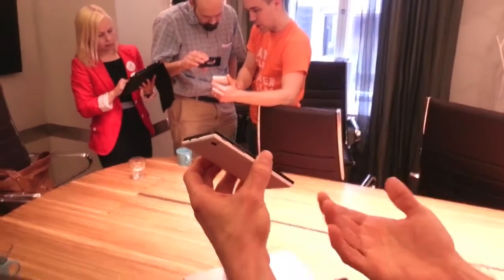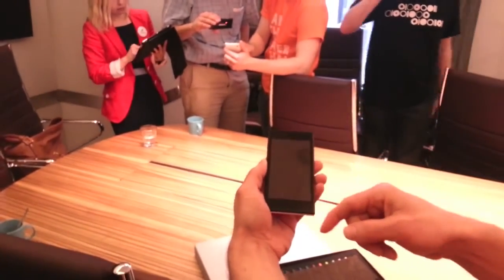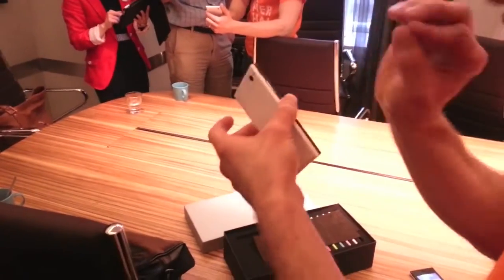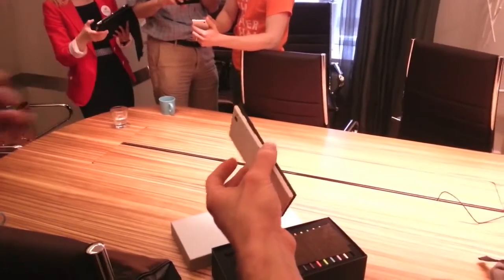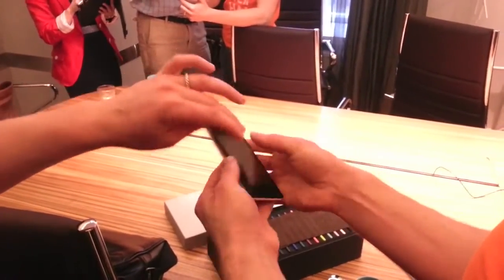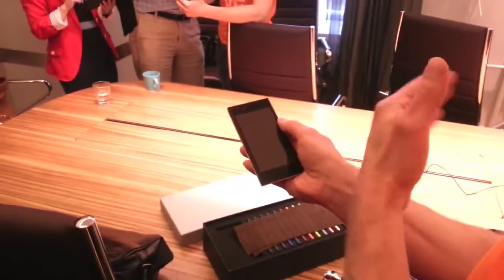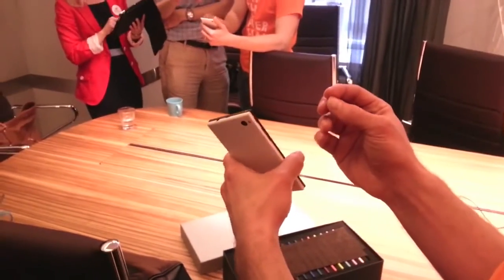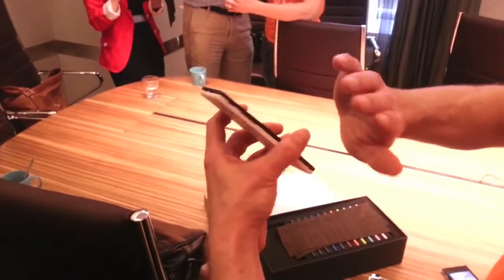Quick review of jolla sailfish Hardware, Apps and user interface.